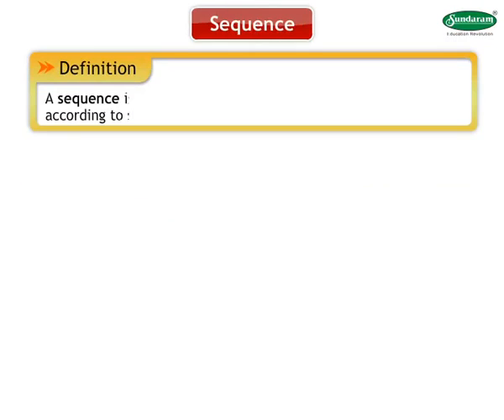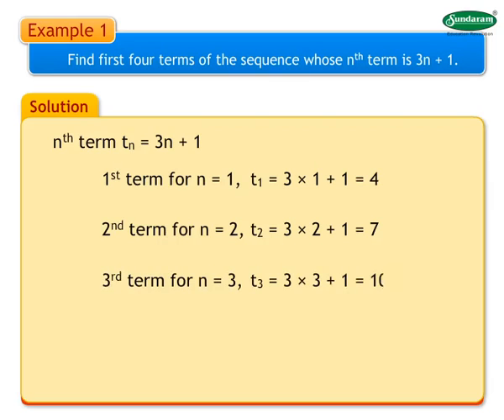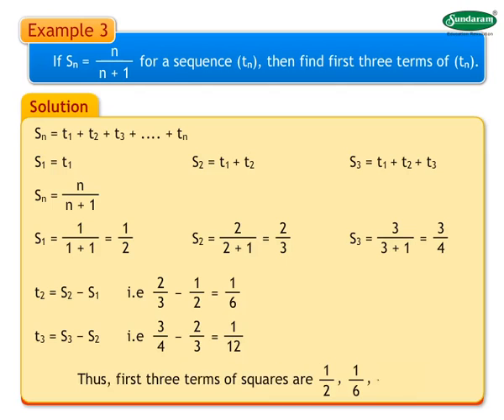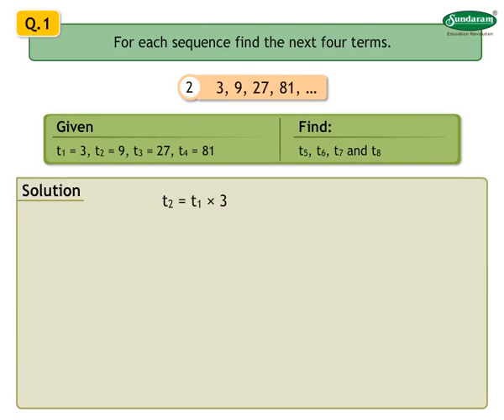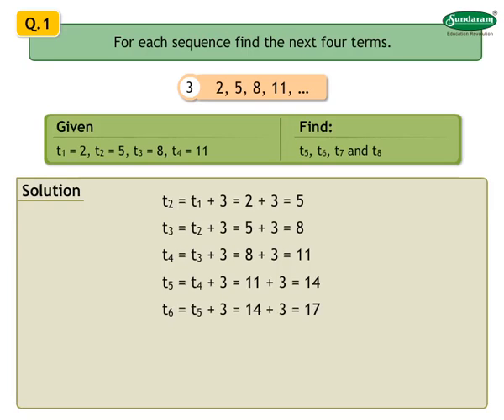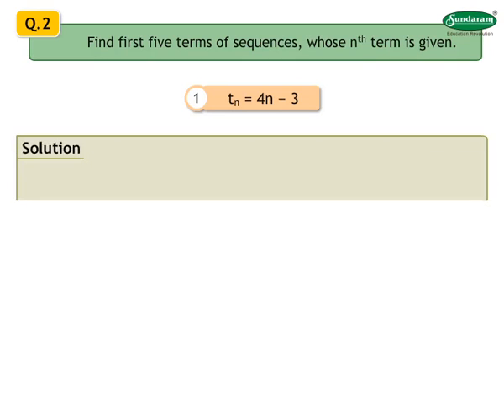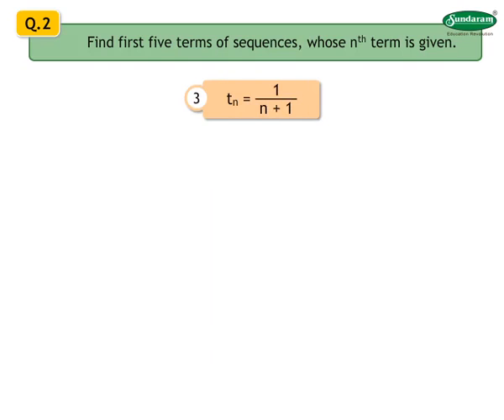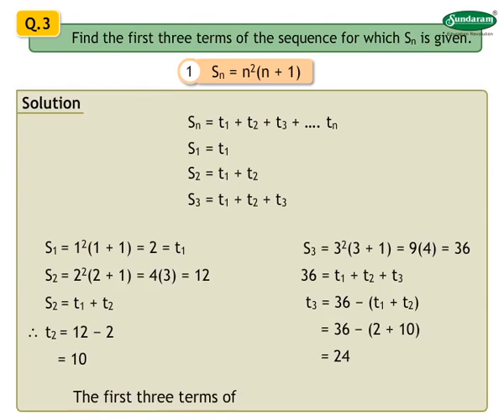Sequence (ARITHEMETIC PROGRESSION ) : SundaramEclass Algerbra concepts (9-10 grade)